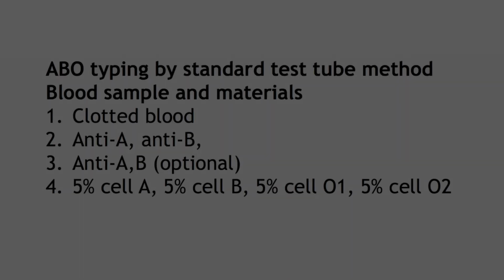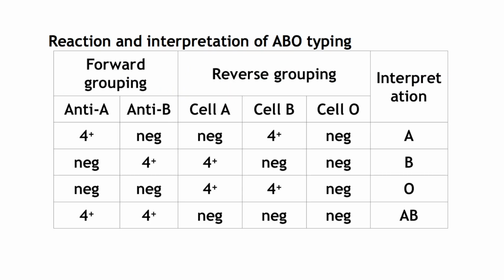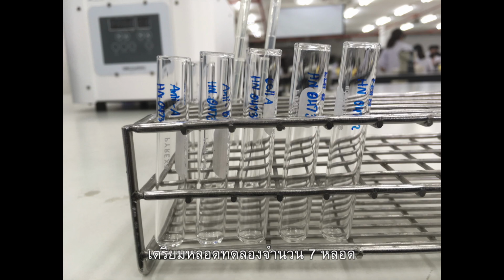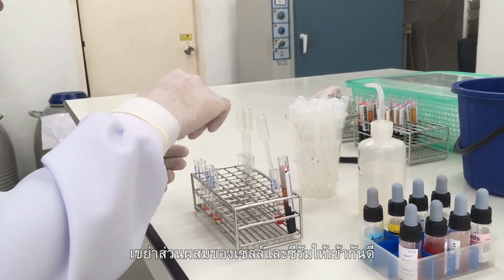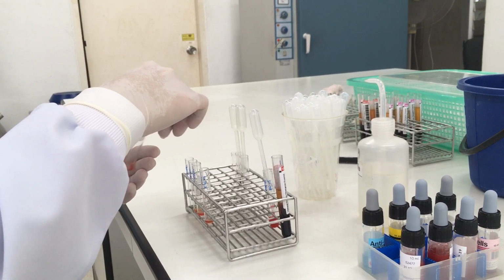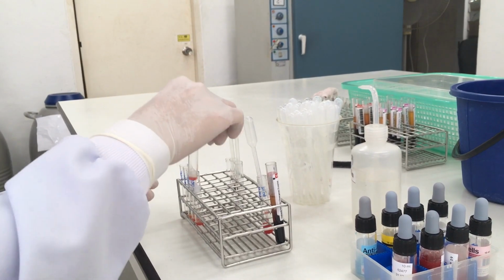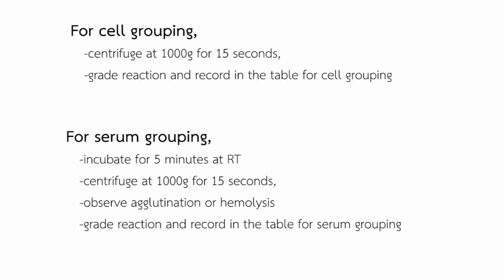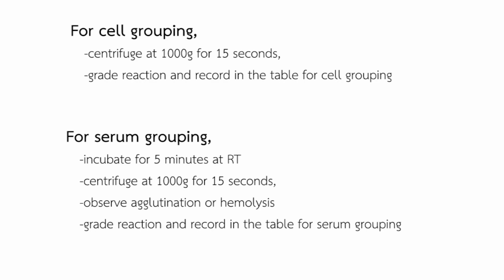ABO tube 3.0